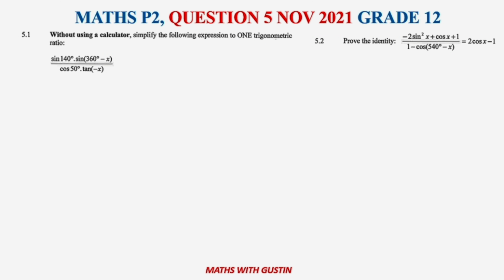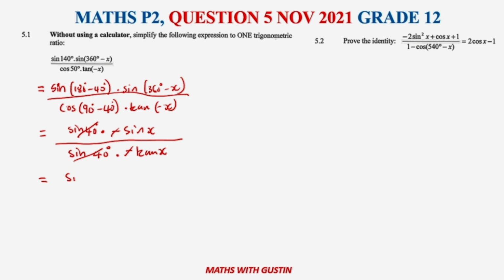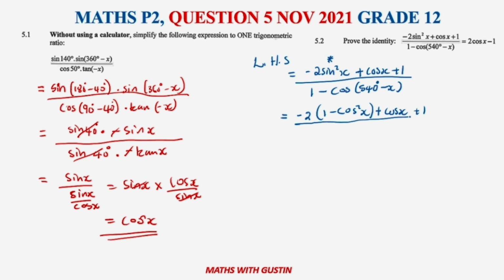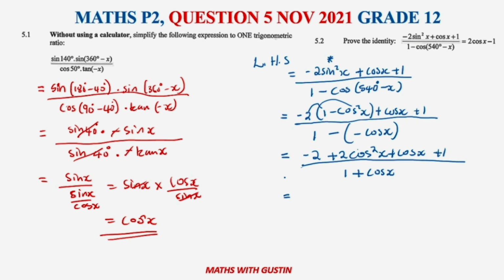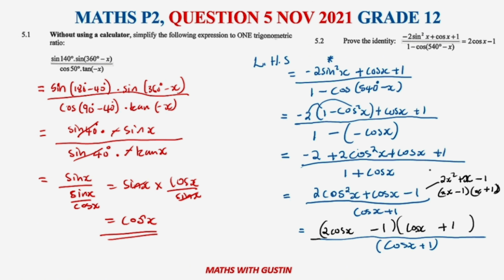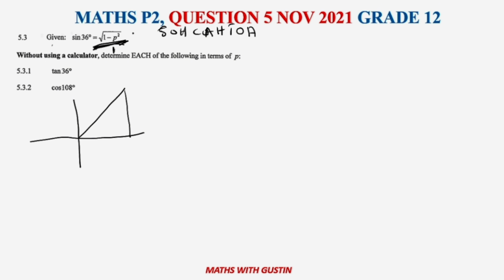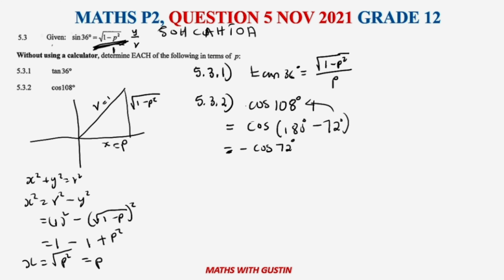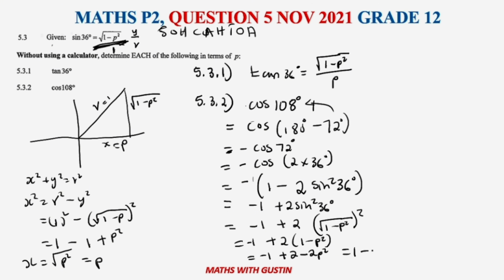GRADE 12 MATHEMATICS P2 Q5 NOVEMBER 2021